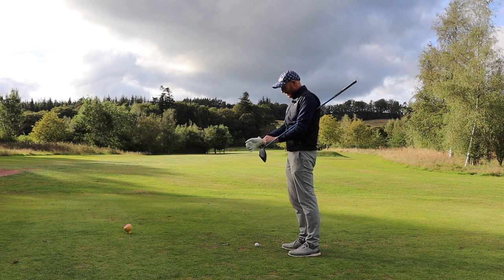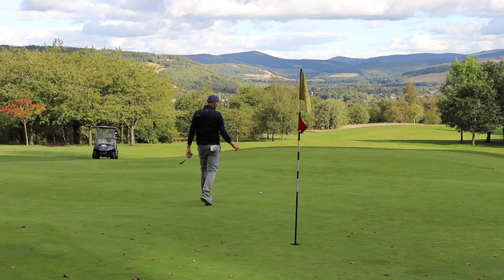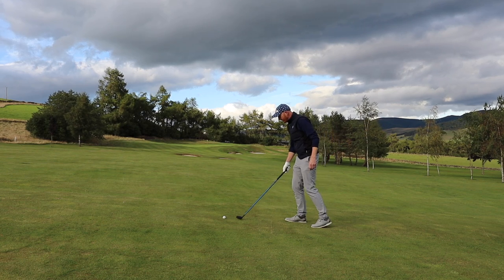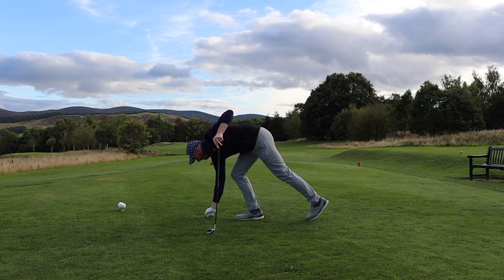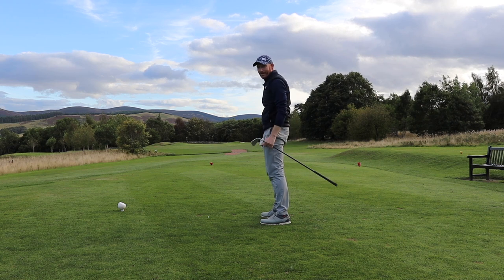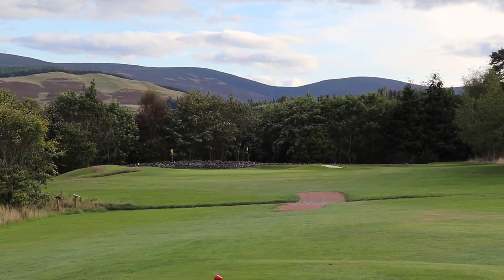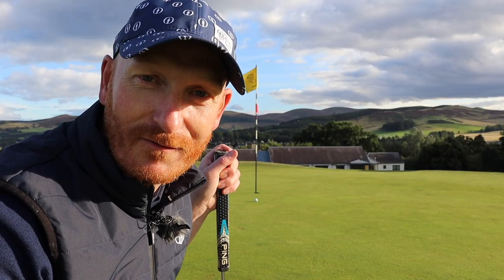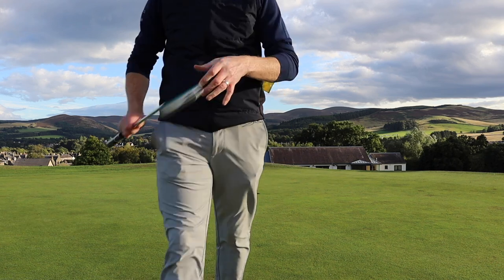NEW TECHNIQUE THAT WORKS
I was advised to try a NEW TECHNIQUE and it worked. Golf technique is hard to change or to even learn from new however when somebody points something out about your technique its worth giving it a try. I now have a new technique that works for my left handed golf game.

I even make BIRDIES. Plural!